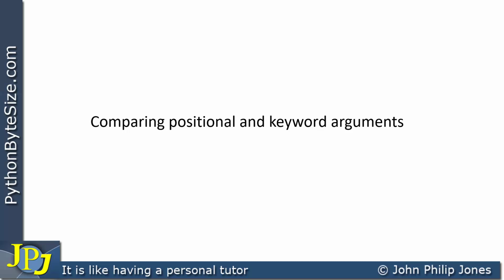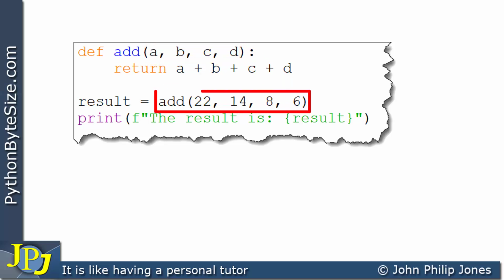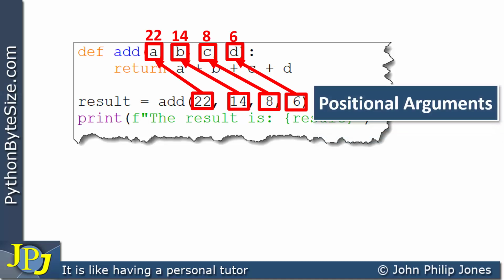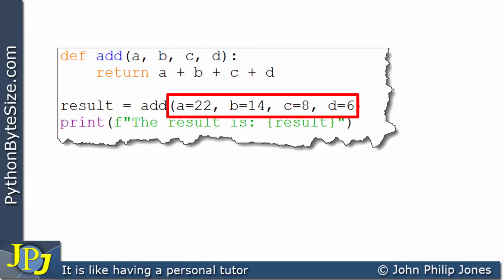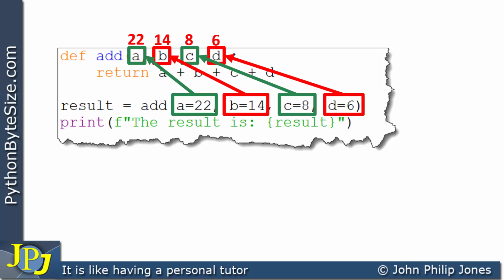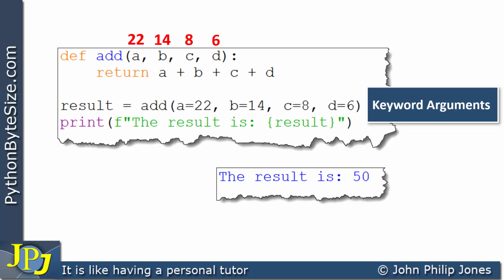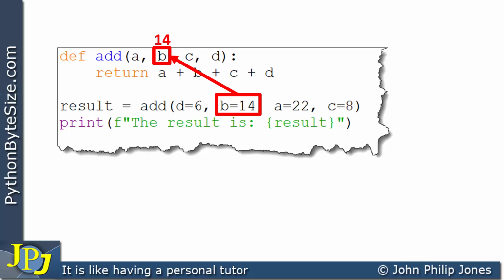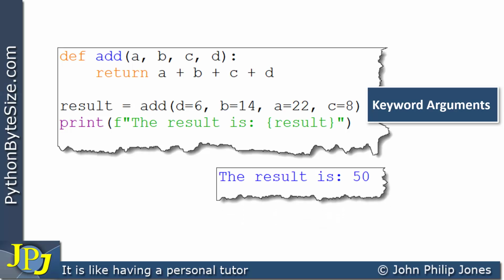Comparing positional and keyword arguments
Positional arguments are defined by their order in the function call, while keyword arguments are identified by a keyword and can be placed in any order after positional arguments. The sequence of positional arguments is crucial, as it matches the order of parameters in the function definition. Conversely, keyword arguments enhance code readability and flexibility, as they are passed by explicitly associating each argument with a corresponding parameter name.